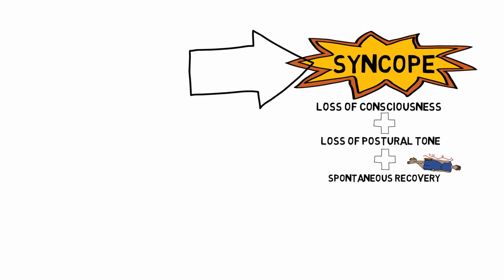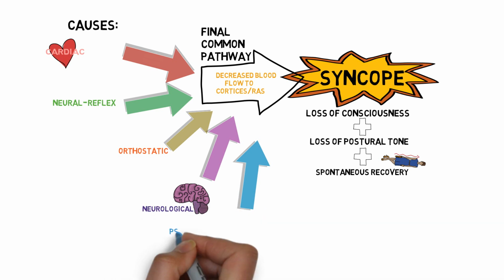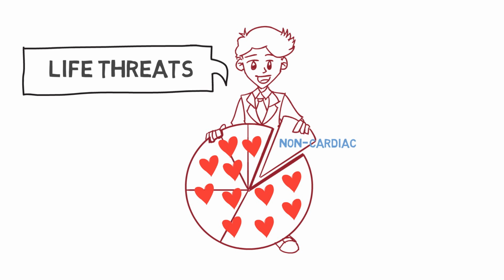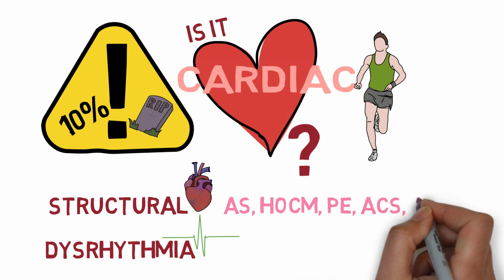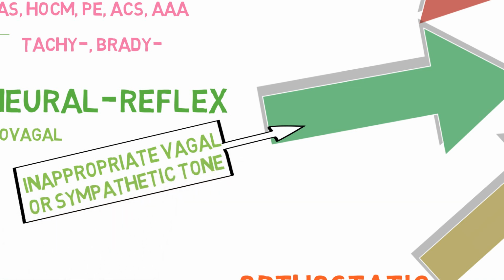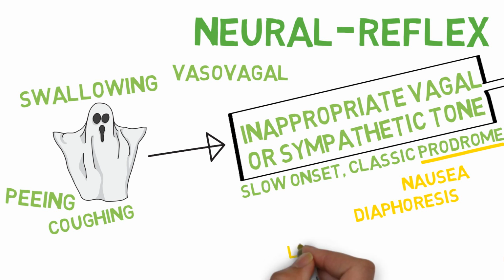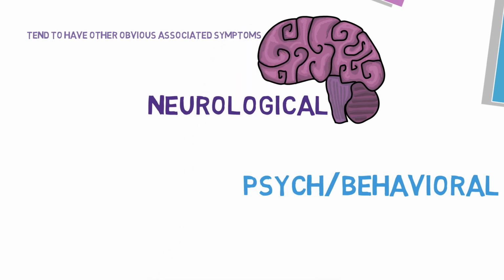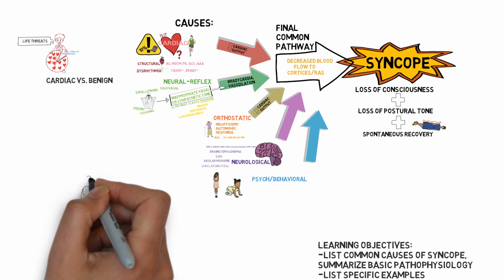2 Syncope - Causes/Pathophysiology v3.1